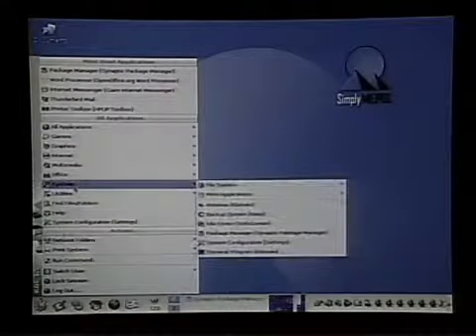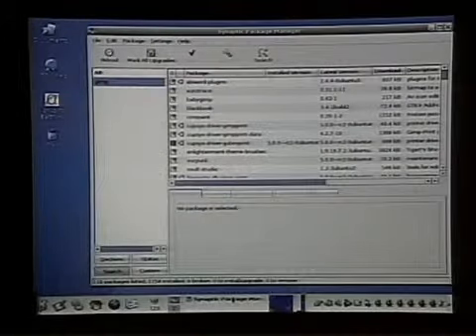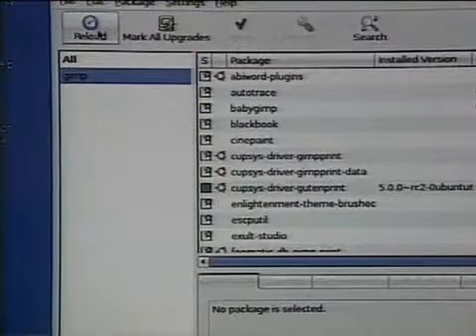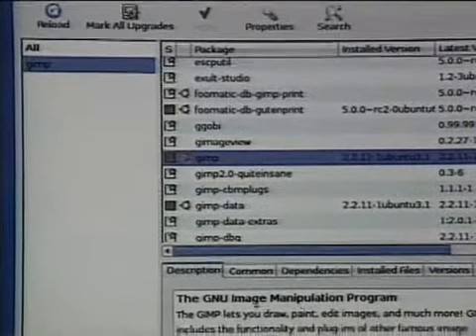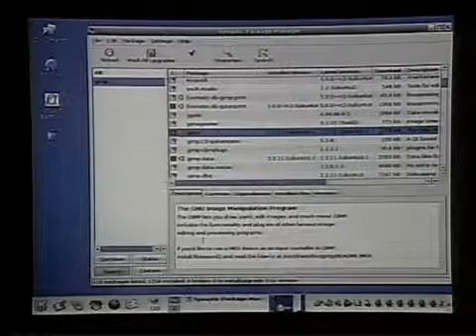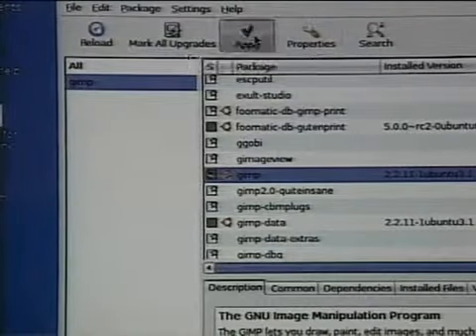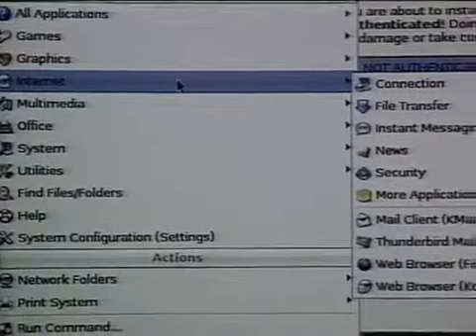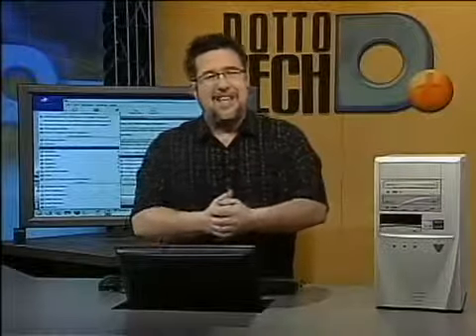Dotto Tech Season 7-11 Best of Open Source seg 4324